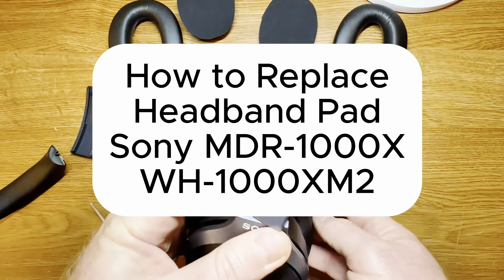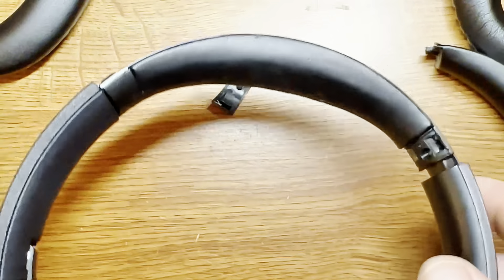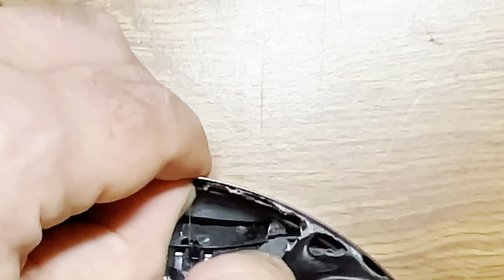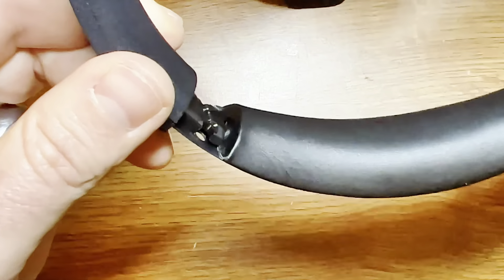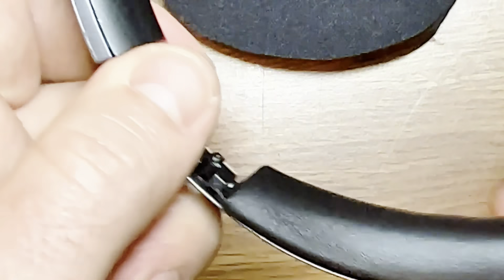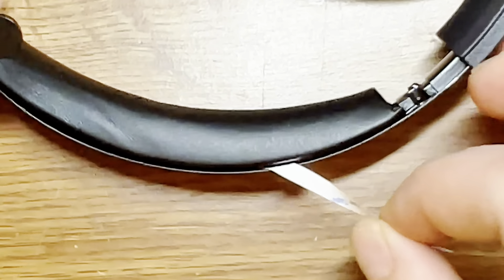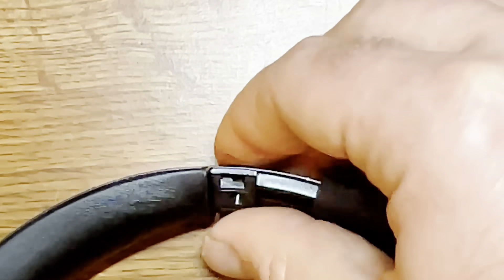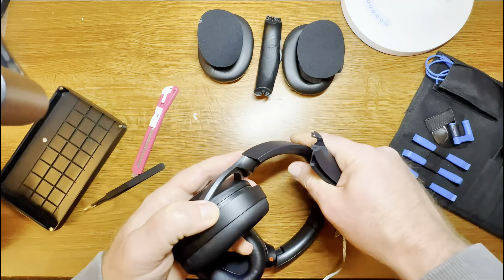How to Fix Repair Replace Sony Headphones Headband Cushion Pad Part for MDR-1000X WH-1000XM2